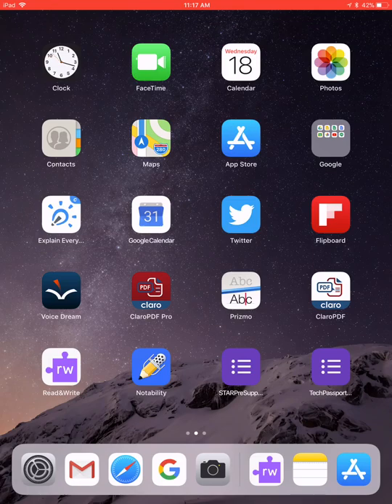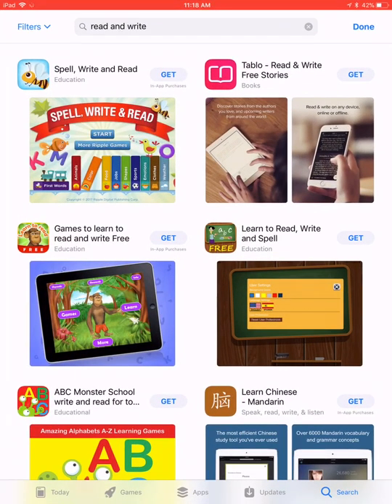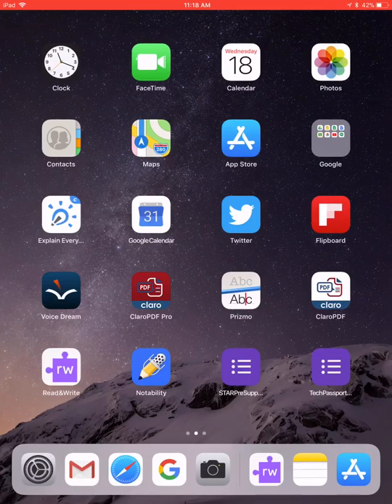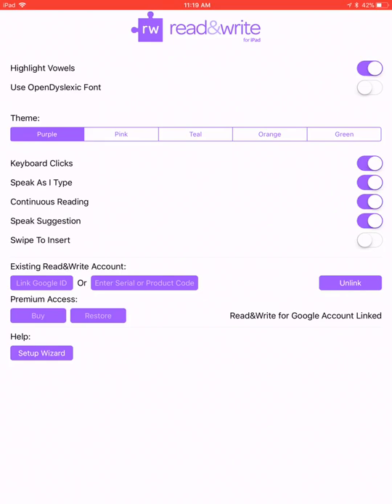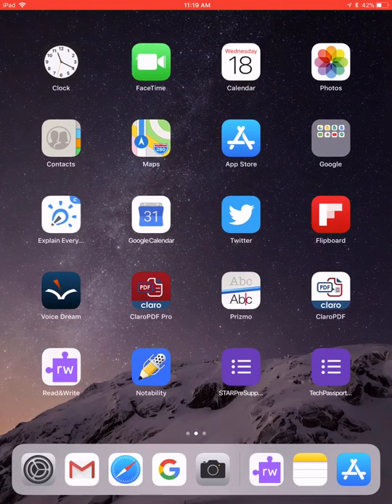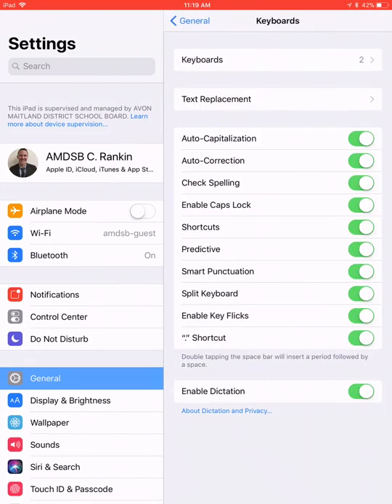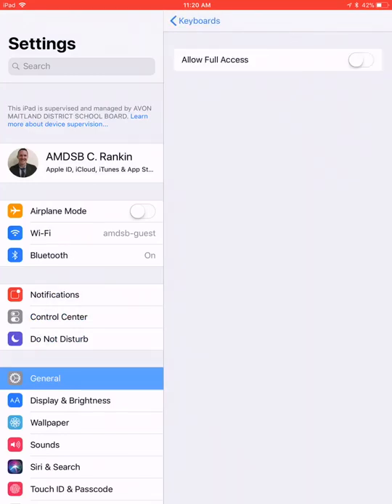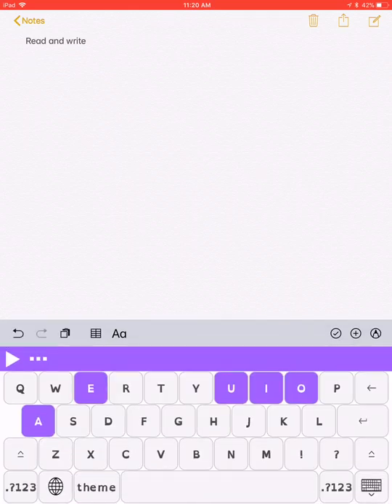How to install the Read&Write app for the iPad